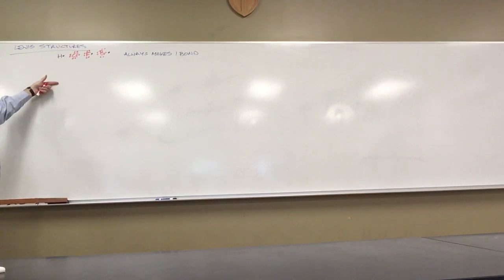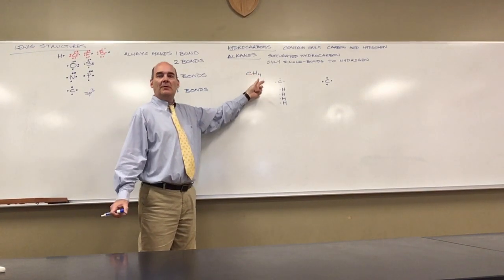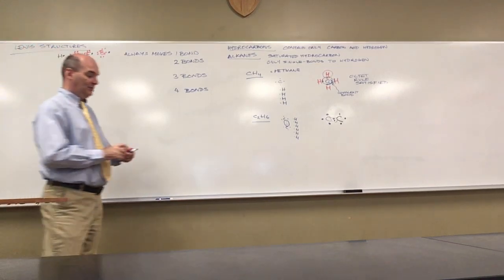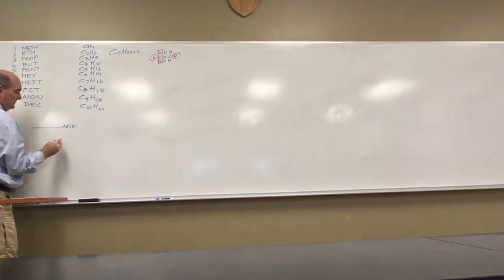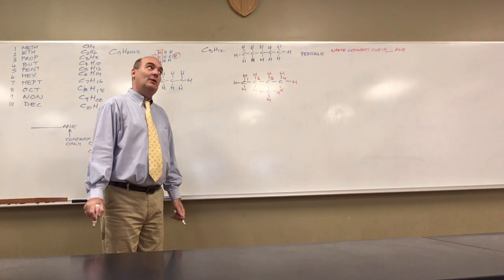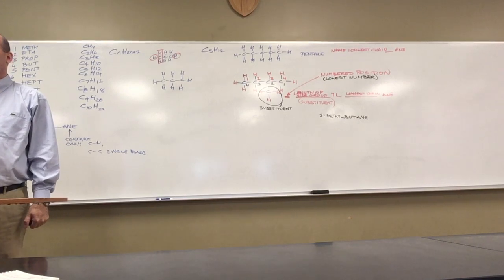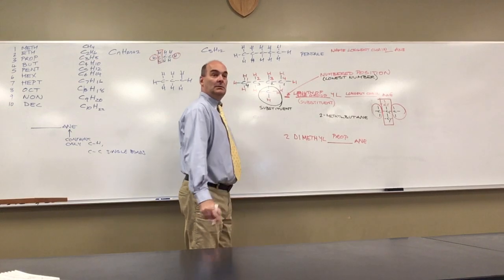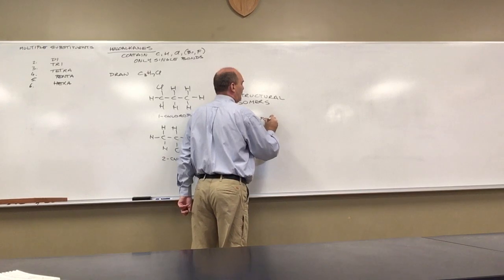CHE 2401: 2 Lewis structures, alkane nomenclature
Lewis structures, alkane nomenclature